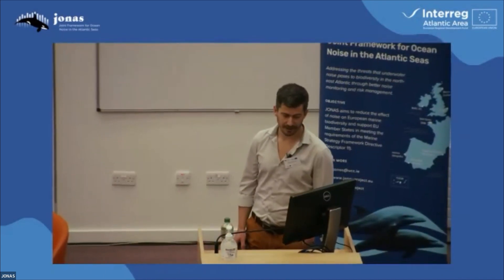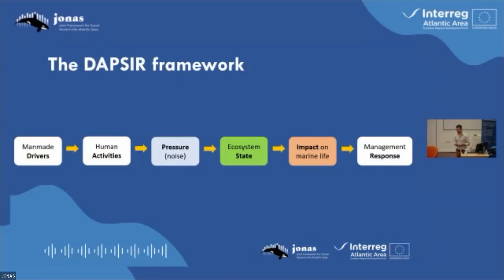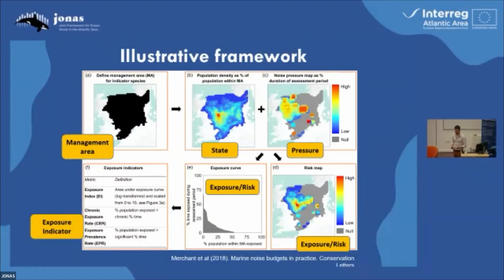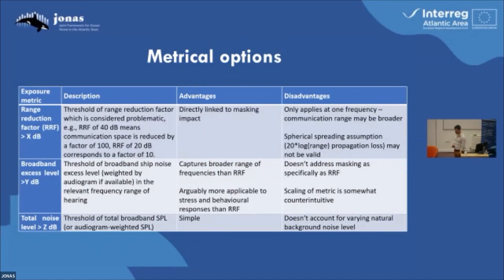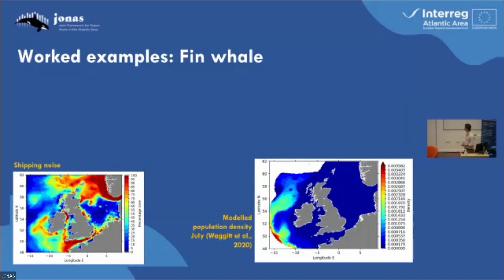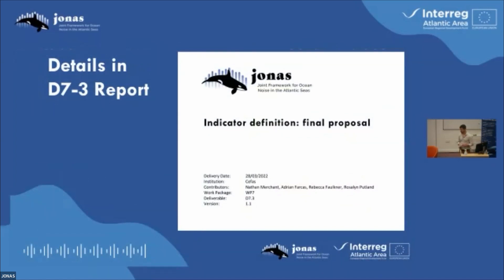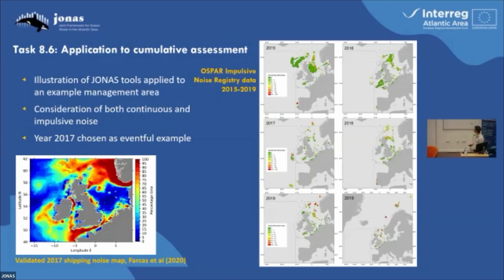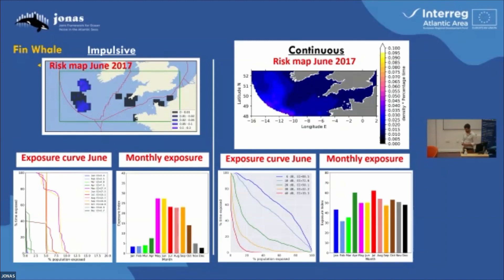Developing an Underwater Noise Risk Indicator & Threshold Setting (Nathan Merchant, CEFAS)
Nathan Merchant of CEFAS presents about underwater noise threshold setting and developing a risk indicator for shipping noise. This work was undertaken as part of the JONAS and JOMOPANS projects and presented at the Joint JONAS & JOMOPANS Final Conference in June 2022.

The JONAS project was an INTERREG Atlantic Area funded research project which addressed threats to biodiversity from underwater noise pollution through better risk management and monitoring.

The JOMOPANS project was an INTERREG North Sea funded research project which aimed to develop a framework for a fully operational joint monitoring programme for ambient underwater noise in the North Sea.